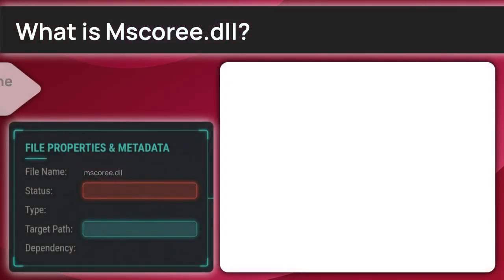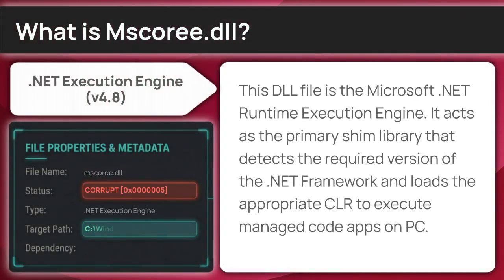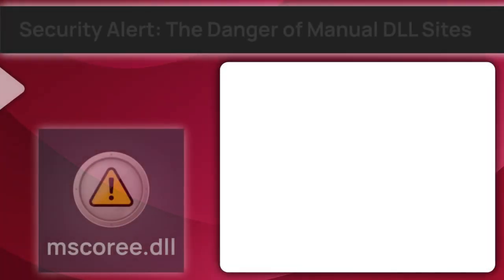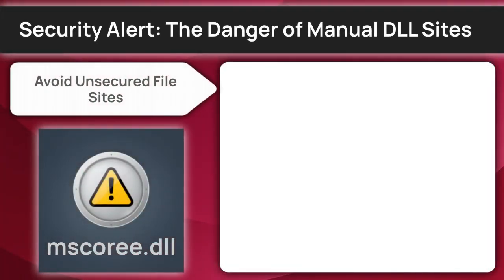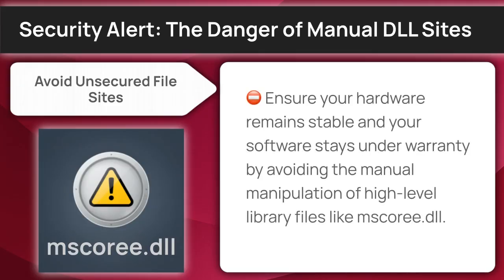How to Fix Mscoree.dll Missing [SOLVED]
Mscoree.dll: How to Quickly Repair System Errors Caused by Missing or Corrupt DLLs in Microsoft .NET Framework. 🛠️⚙️ Further details on an optional system maintenance option can be found

Tired of getting the 'Mscoree.dll not found' error?  Mscoree.dll is a Dynamic Link Library designed to help Microsoft .NET Framework communicate with other system components. Errors may appear if required library files were removed, moved, or not installed correctly.

What is Mscoree.dll? The .NET Framework Engine "Launcher." It is the localized entry point that tells Windows how to run a .NET application. It is a critical system file; if corrupted, no .NET applications (including most of your Windows tools) will open, citing "The .NET Runtime could not be loaded."

As a core .NET Runtime Engine DLL, Mscoree.dll leverages the .NET Execution Engine within Microsoft .NET Framework. Follow along as I demonstrate commonly used troubleshooting techniques.

▶ Tutorial Highlights:

- Check the mscoree.dll technical specs
- Executing a complete system reboot
- Updating required mscoree.dll components

Timestamps:

00:00 - What Is mscoree.dll in Windows and What Is Its Role
00:18 - How to Replace mscoree.dll File in Windows System
00:40 - Restart Your PC After Installing mscoree.dll
00:58 - How to Avoid mscoree.dll Download Scams